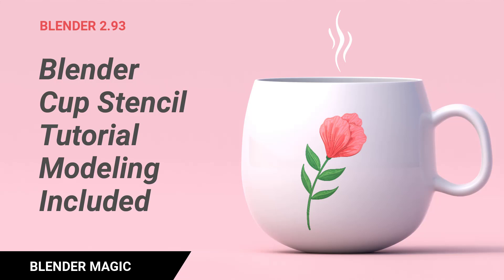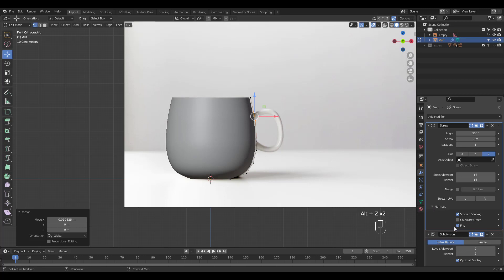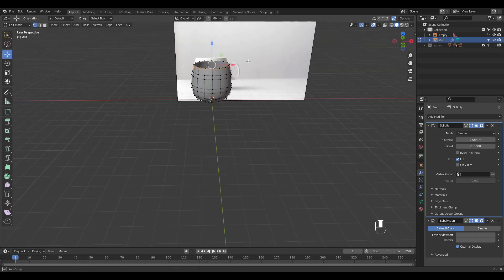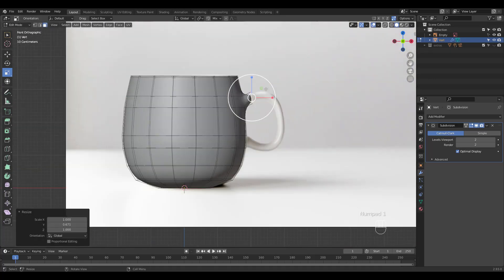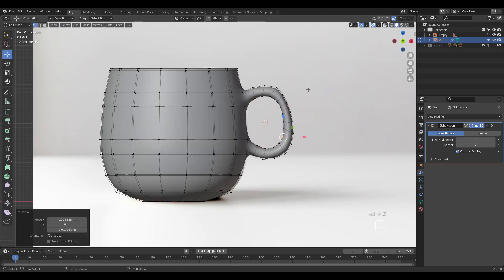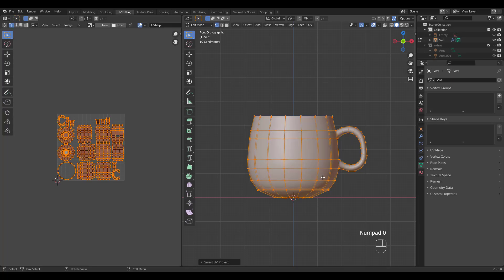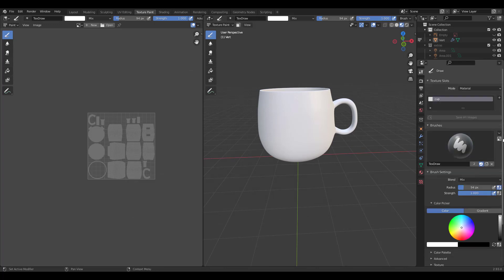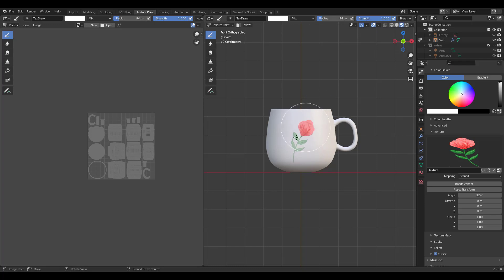Blender Cup Stencil Tutorial Modeling Included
Blender Cup Modeling Tutorial Stencil
Let's model this cup together and place a lovely flower on it using Blender's stencil feature. It's a fun tutorial so hope you enjoy it.